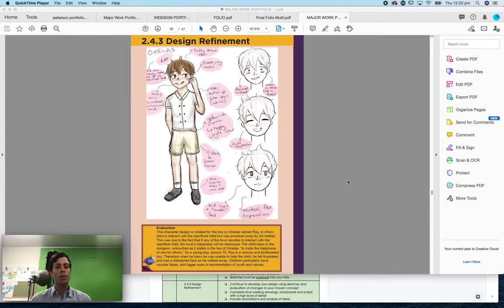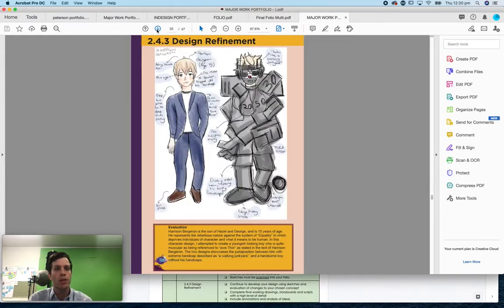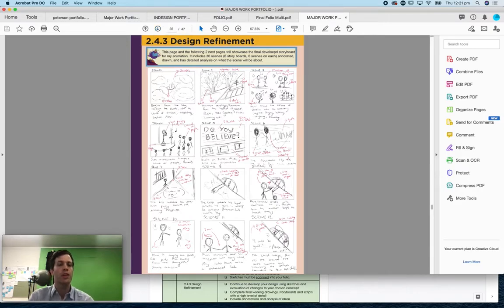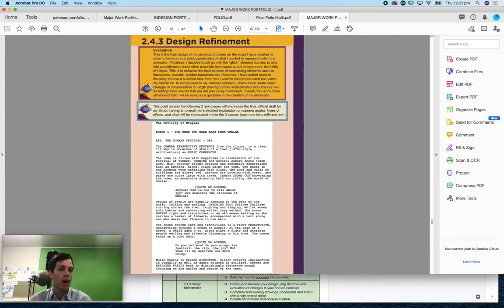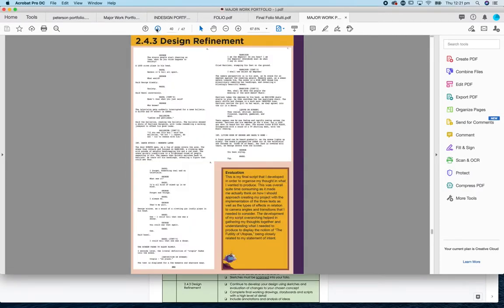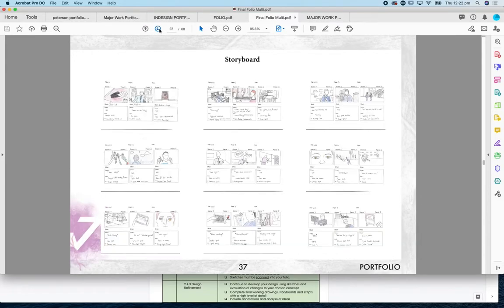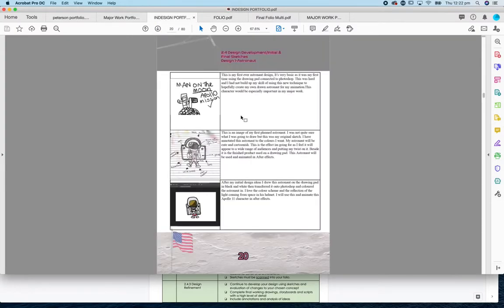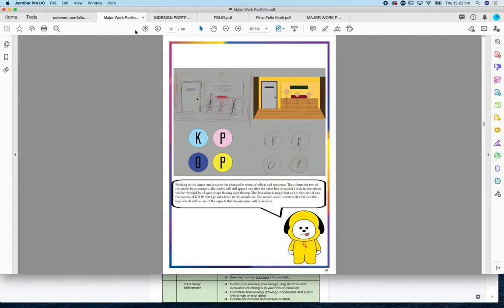How to make an Industrial Tech Multimedia Portfolio 15 Design Refinement